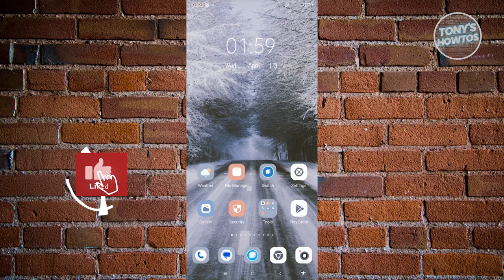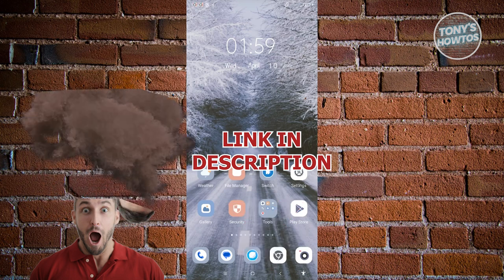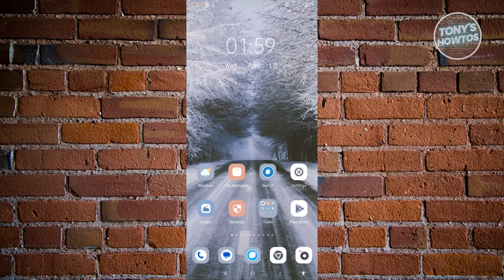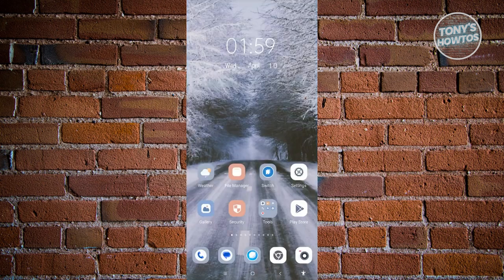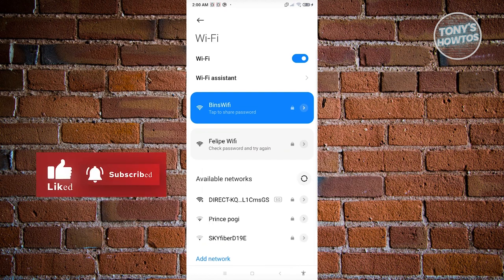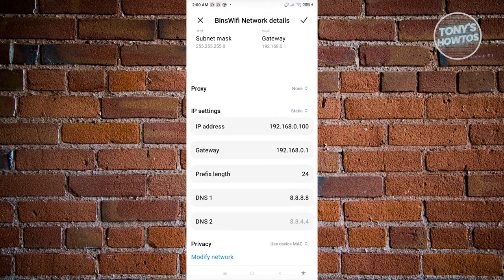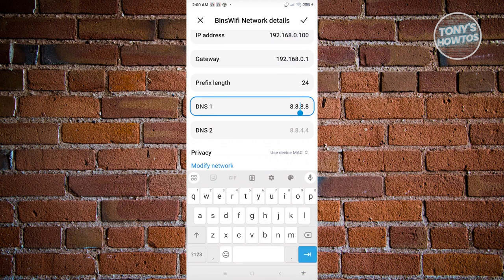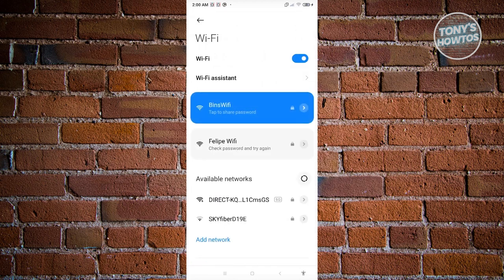How to Fix WIFI Connected to Device But Can't Provide Internet (Solved, 2024)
In this video, I show you How to Fix WIFI Connected to Device But Can't Provide Internet in 2024. The quick and easy tutorial how to solve WIFI Connected To Device But Can't Pro. Do you want to know step by step fixed WIFI Connected To Device but internet not working in 2024? Yes? Great!